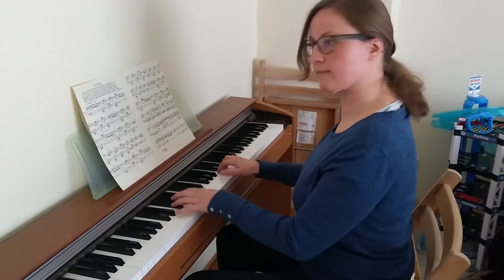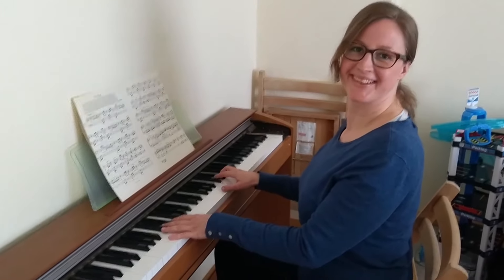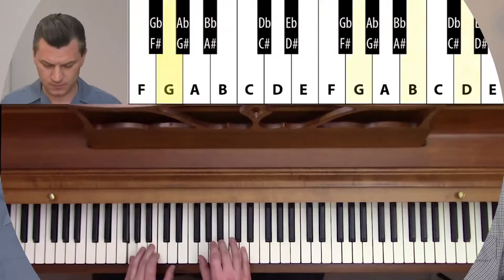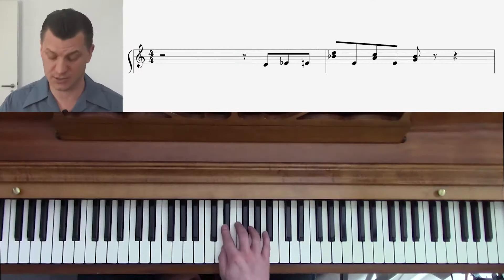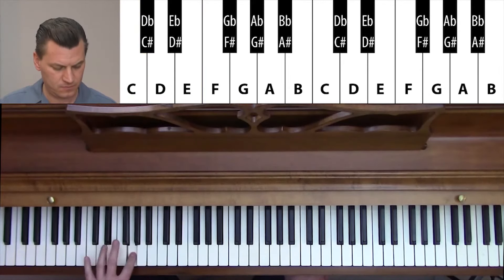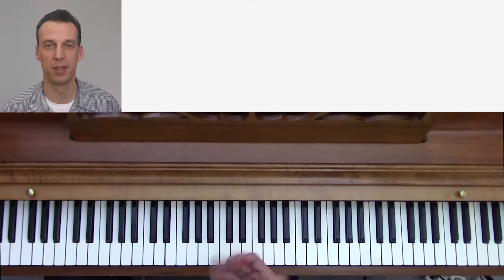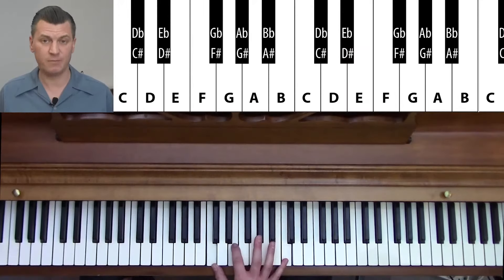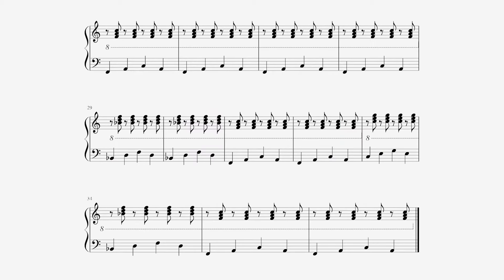Rock'n'Roll Piano For Beginners - Promo Video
For all my Udemy Video Courses and more Rockabilly Guitar Lessons